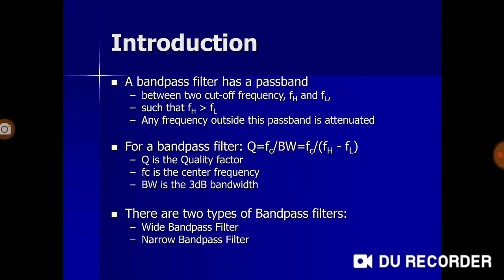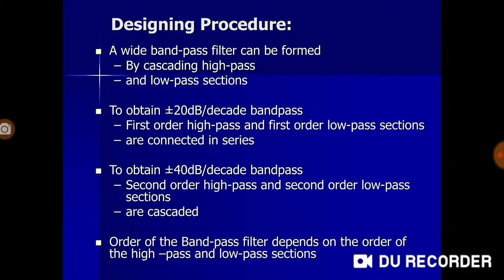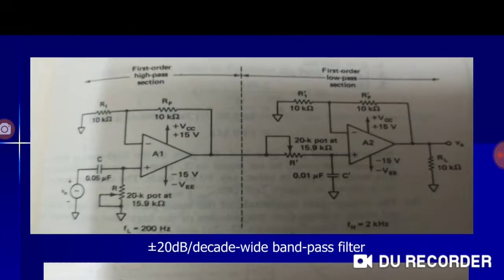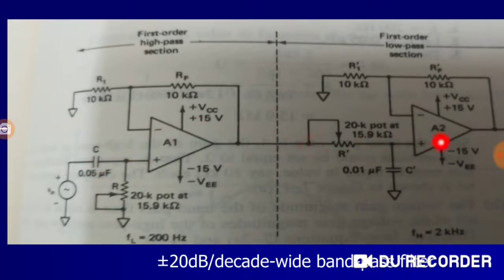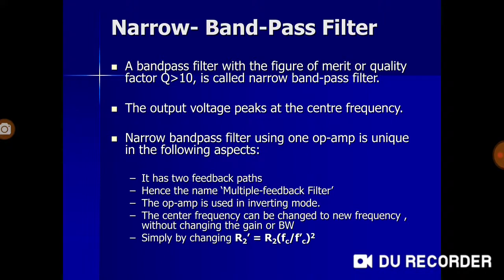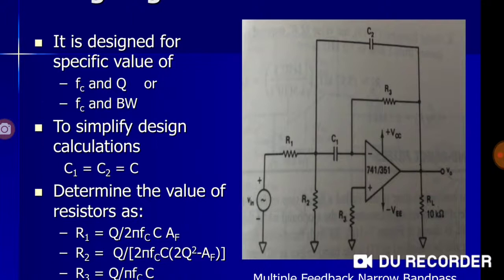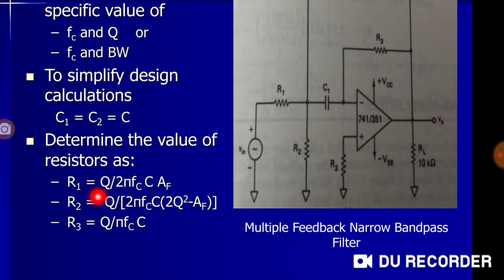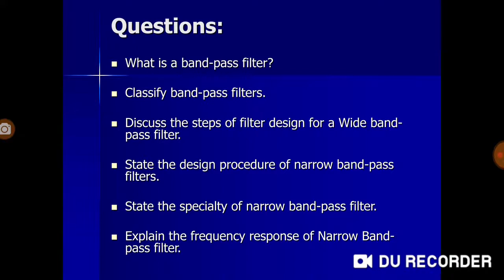Band Pass Filters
Basic definition,  types and circuit design of each type.